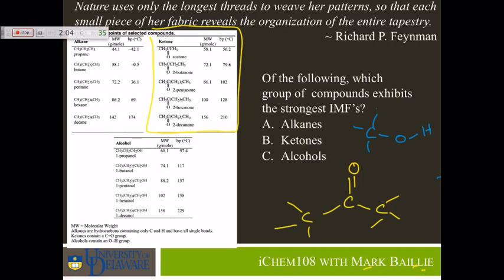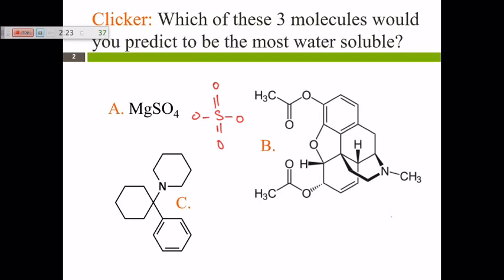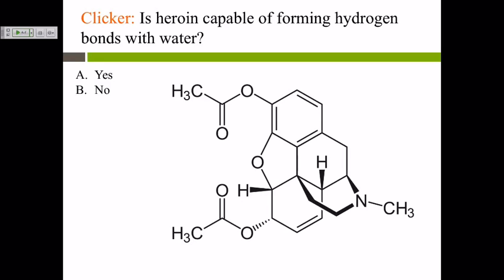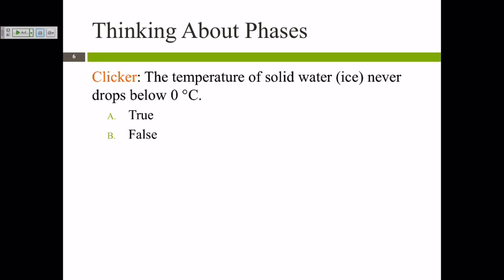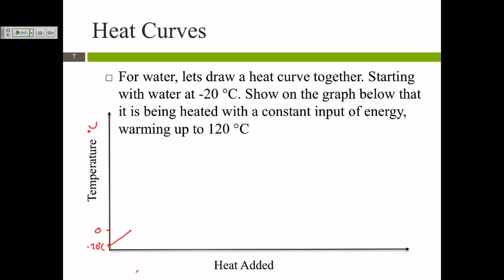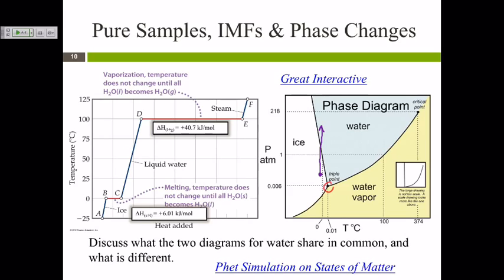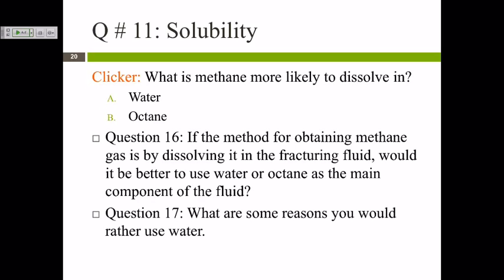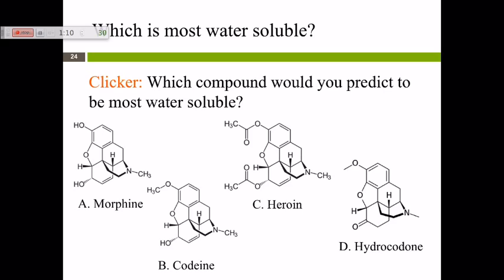16F CHEM108 9-13-2016 class - Baillie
Recording at UD for class on intermolecular forces and visualizing states of matter